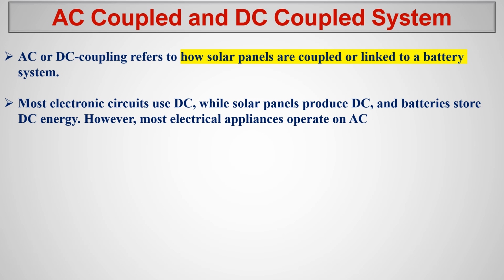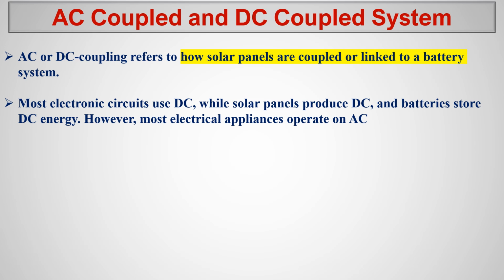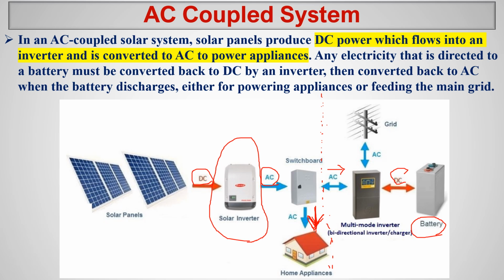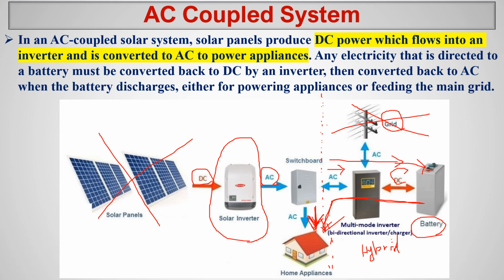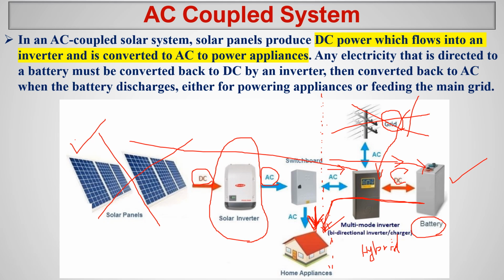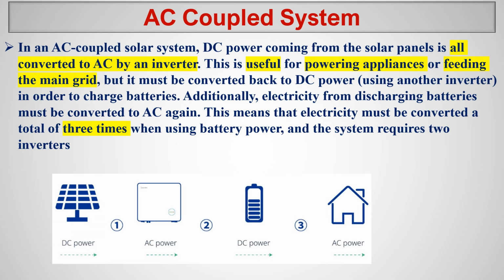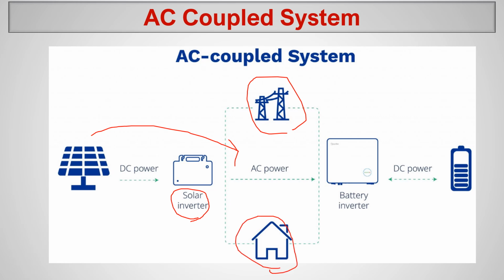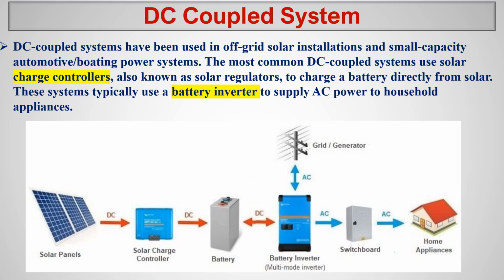AC Coupled Solar PV System # Benefits of AC Coupled Solar PV System # AC Coupled PV System inverter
Installing AC Coupled Solar PV System, AC Coupled Solar PV System setup guide, AC Coupled Solar PV System integration, AC Coupled Solar PV System battery backup.